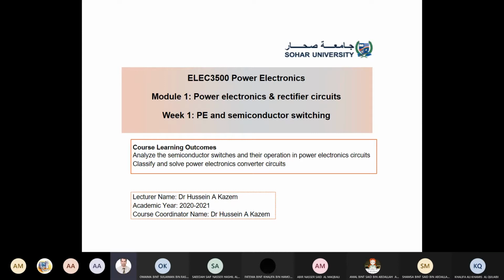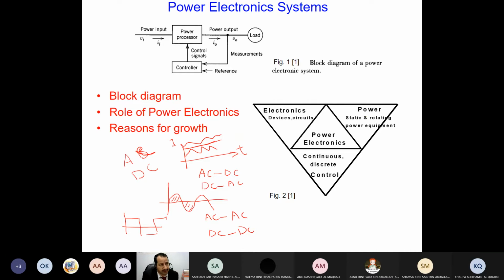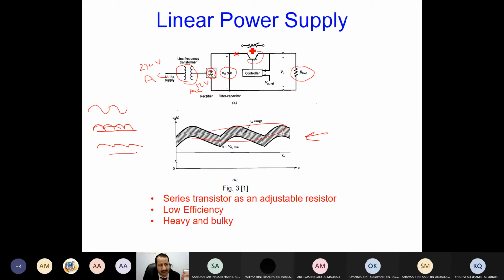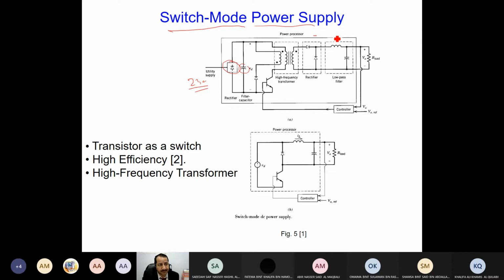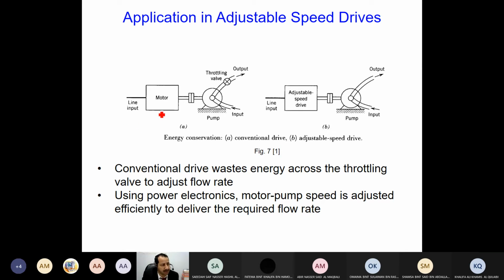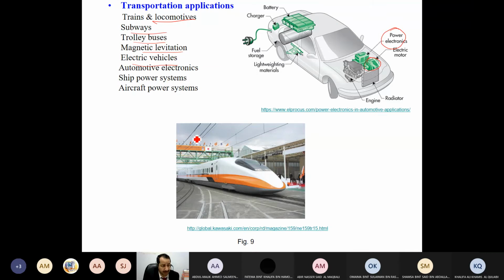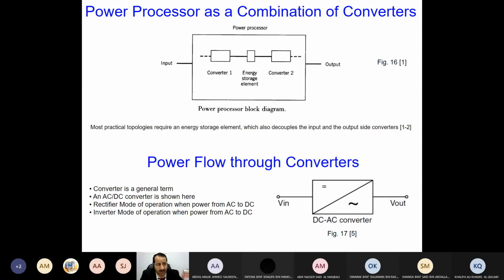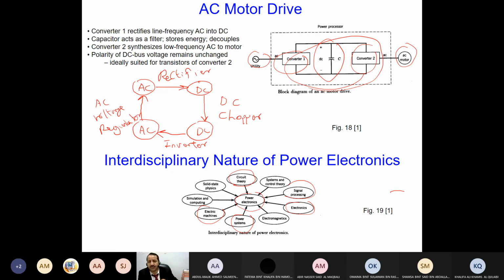ELEC3500 Module 1 Week 1-Part 1